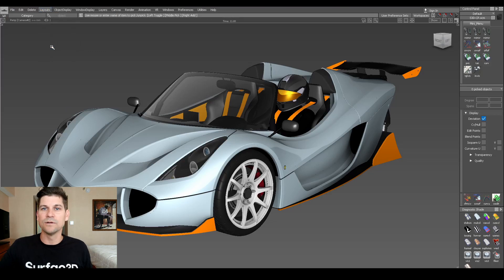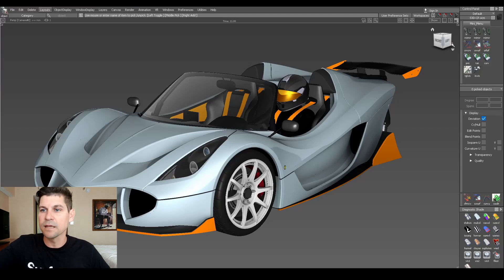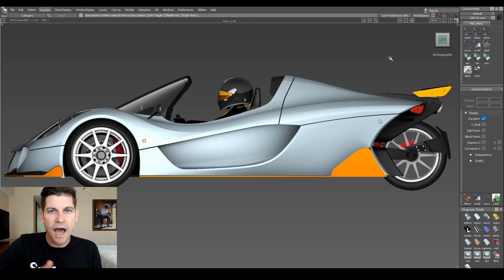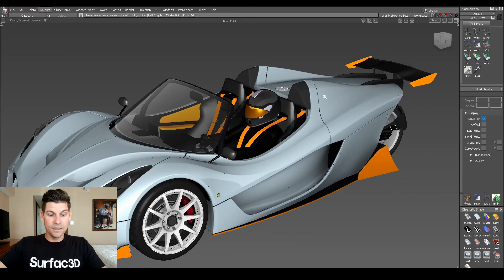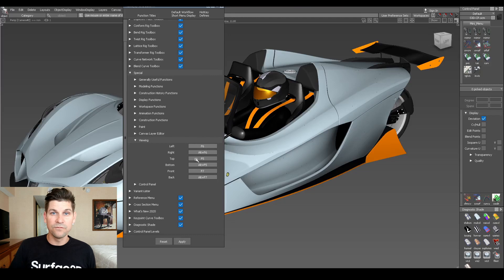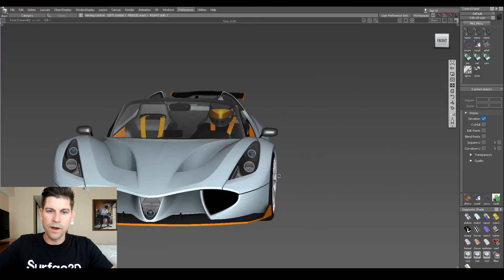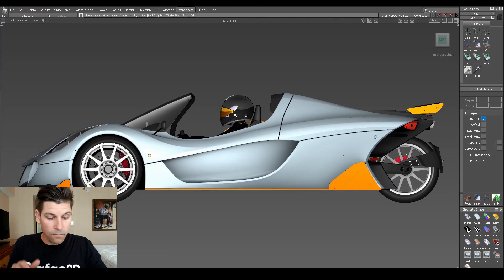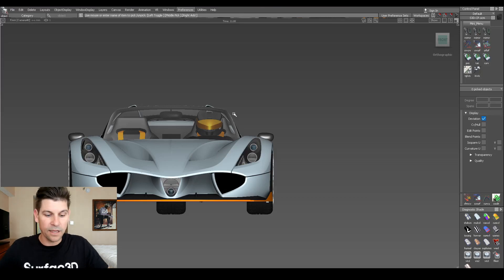Autodesk Alias 3D Modleing Tips - VIEWCUBE Hotkeys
Autodesk recently introduced new hotkeys for the Viewcube.